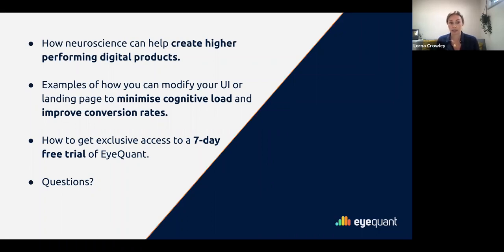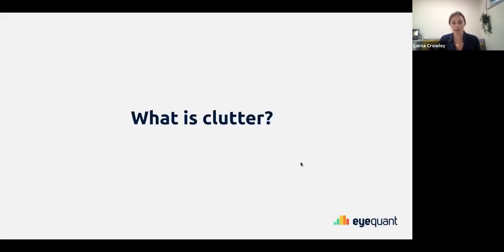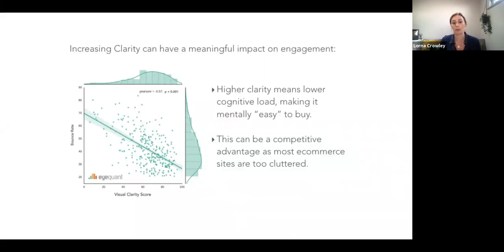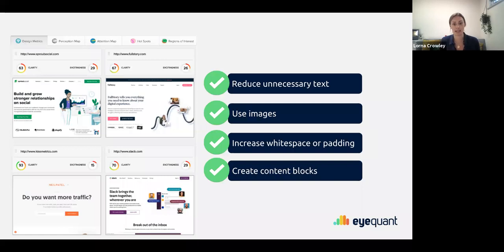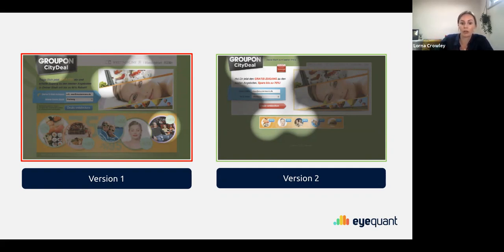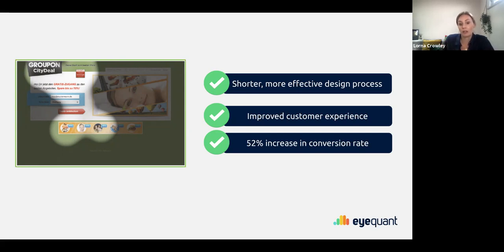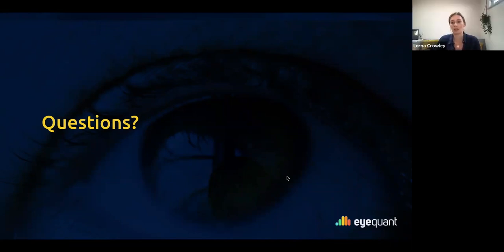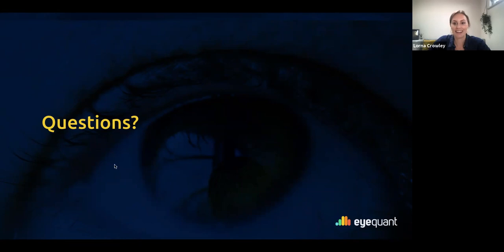How Neuroscience Is Responsible For the Best UX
This session is hosted by Lorna Crowley, CMO of EyeQuant, a predictive AI that tests the visual impact of a design without the need for tracking code or recruiting users for primary research.

During the session Lorna will:

1. Show how neuroscience can help you create higher performing digital products like websites, apps and emails, at a fraction of the cost.
2. Provide live examples of how you can modify your UI or landing page to minimise cognitive load and as a result, improve conversion rates.